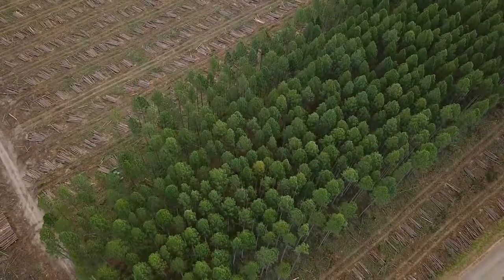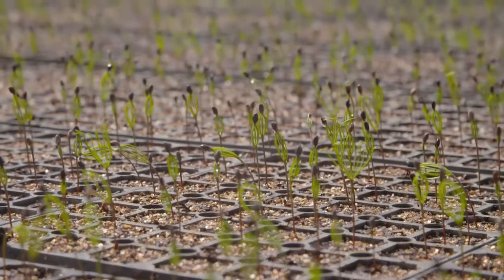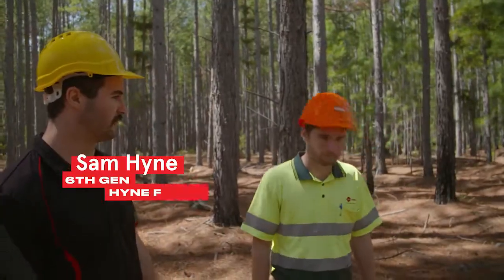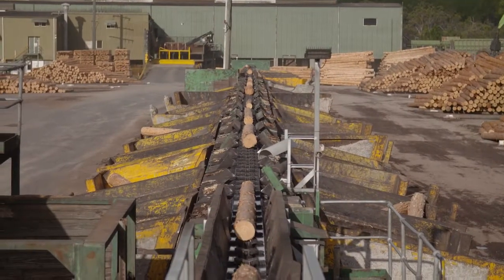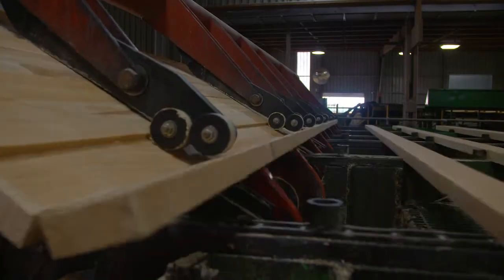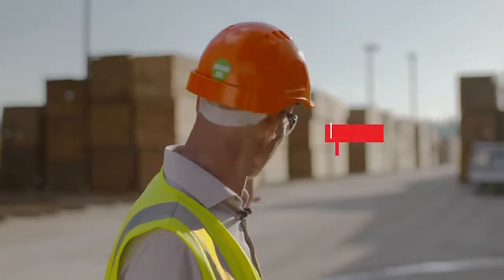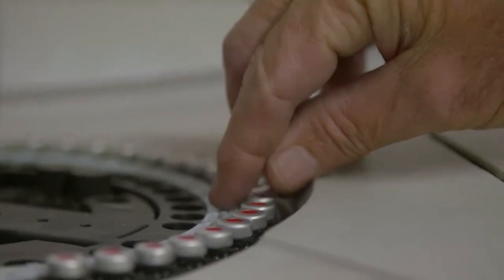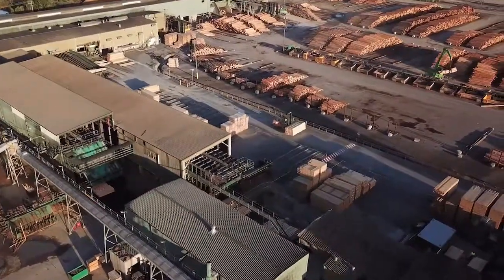Our Mill Tour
We love to share our passion for timber, but our mills at Tumbarumba NSW and Tuan near Maryborough QLD are just a little out of the way. That’s why we’ve created a digital mill tour. Start the tour at tour.hyne.com.au